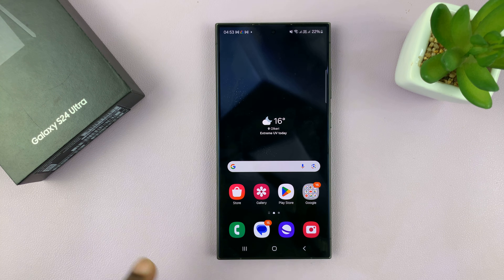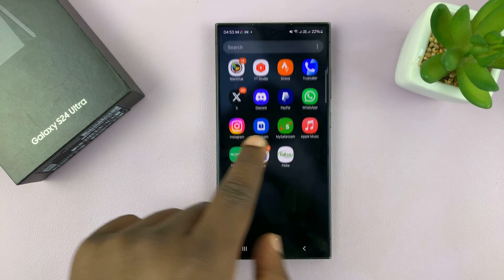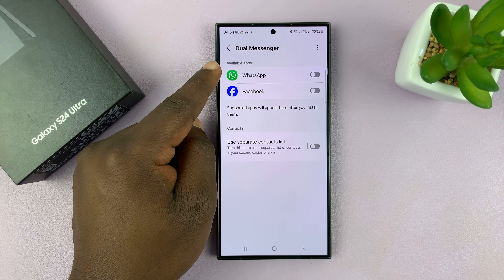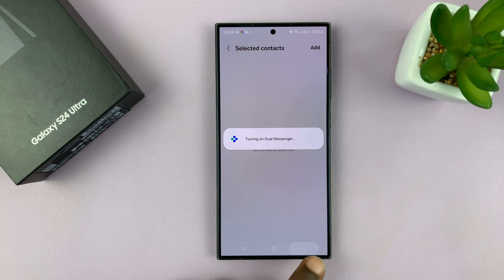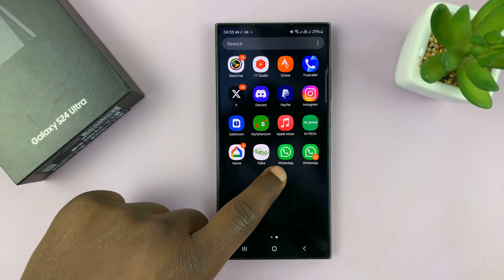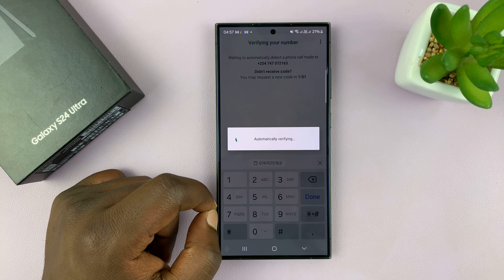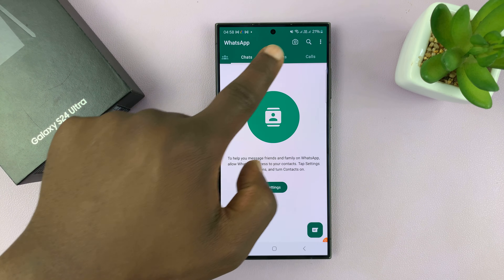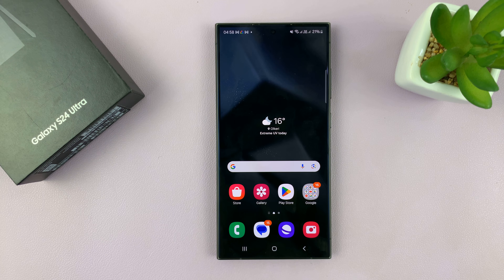Samsung Galaxy S24 / S24 Ultra: How To Set Up & Use Two WhatsApp Accounts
In this tutorial, learn how to set up and efficiently utilize two WhatsApp accounts on your Samsung Galaxy S24, S24+, or S24 Ultra.

Whether you need separate accounts for personal and professional use or want to manage multiple numbers, we've got you covered.

Set Up & Use Two WhatsApp Accounts On Samsung Galaxy S24, S24+ or S24 Ultra:
How To Set Up Two WhatsApp Accounts On Samsung Galaxy S24:
How To Set Up Two WhatsApp Accounts On Samsung Galaxy S24 Ultra:
How To Use Two WhatsApp Accounts On Samsung Galaxy S24:
How To Use Two WhatsApp Accounts On Samsung Galaxy S24 Ultra:

Step 1: The first step is making sure that WhatsApp is installed on your Samsung Galaxy S24.

Step 2: Enable the Dual Messenger feature on your Samsung Galaxy S24 series device. This feature allows you to use two instances of supported messaging apps, including WhatsApp, on the same device.

To enable Dual Messenger, go to Settings on your Samsung Galaxy S24. Scroll down and select "Advanced features".

Tap on "Dual Messenger". Toggle the switch next to 'WhatsApp' to enable it.

Step 3: Once you have enabled Dual Messenger, you can proceed to install WhatsApp for the second account. You'll be prompted to do this once you toggle on the button.

Step 4: Once installed, open the second instance of WhatsApp (with an amber badge in the bottom right of the icon) and follow the on-screen instructions to set up your second account. Verify your phone number and complete the setup process.

One of the options you’ll have is to use a separate contacts list. Toggle the Use Separate Contacts List option on or off, depending on what you prefer.

Step 5: With both WhatsApp accounts set up on your Samsung Galaxy S24 series device, you can now customize the settings for each account to suit your preferences. You can choose different notification sounds, wallpapers, and privacy settings for each account, ensuring a personalized experience for both accounts.

Now that you have set up dual WhatsApp accounts on your Samsung Galaxy S24 series device, you can easily switch between accounts and manage them efficiently. You'll notice that each WhatsApp account has its own icon and label, making it easy to distinguish between them.

You can use a different number for the second instance of WhatsApp. Use either a number with the ability to receive a verification notification, an eSIM (for US, Europe or similar regions) or the number on your 2nd SIM (if you're using a dual SIM  designed for the African market).

WOTOBEUS USB-C to USB-C Cable 5A PD100W Cord LED Display:

Timestamps

0:00 - Intro
0:41 - Enable Dual Messenger For WhatsApp
2:41 - Set Up Second WhatsApp Account
4:03 - Use Two WhatsApp Accounts Concurrently
4:21 - Outro

Cell Phone Tripod Adapter